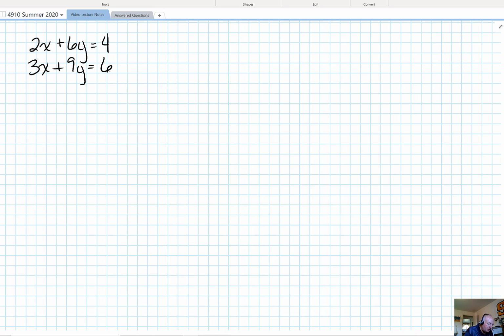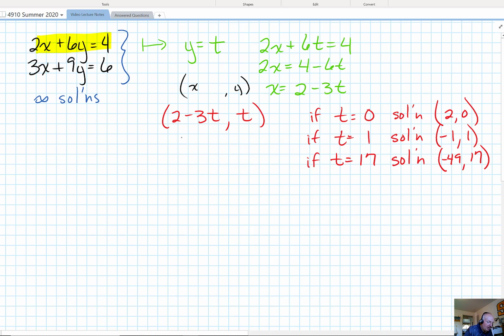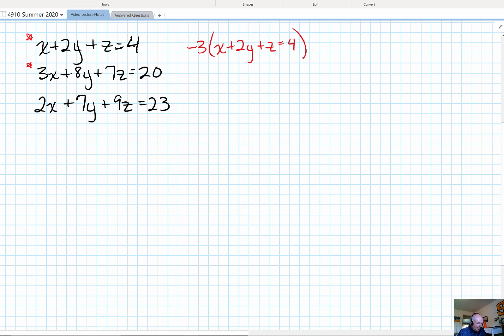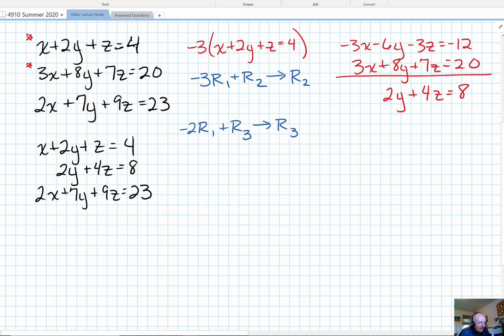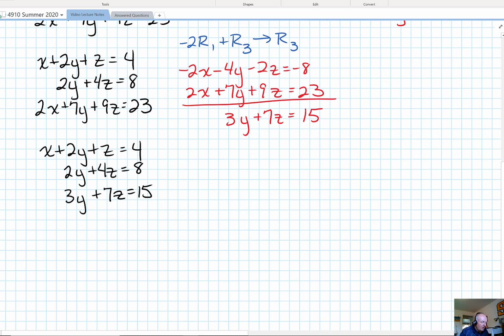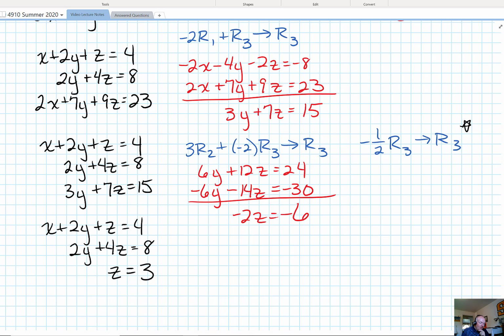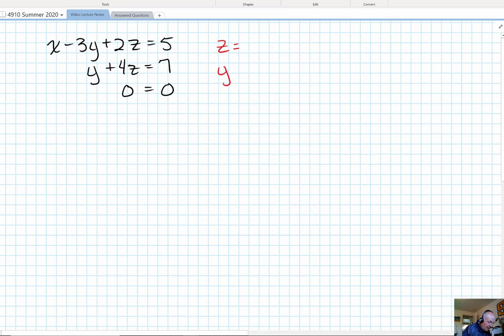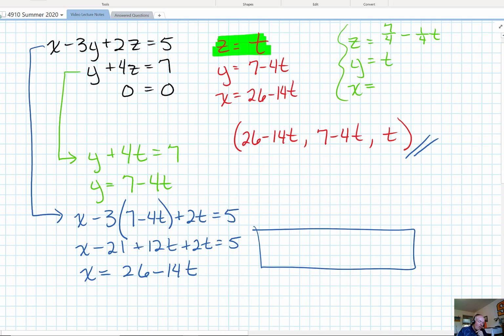4910 3.1 Intro to Lin Sys Pt 3